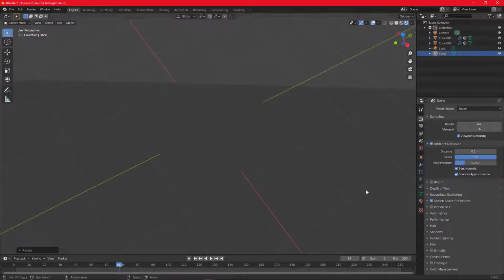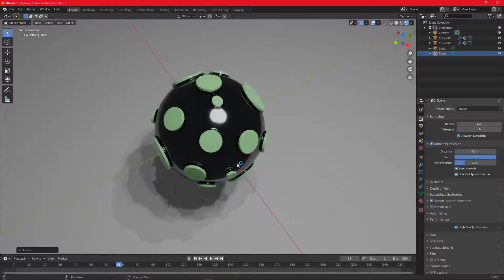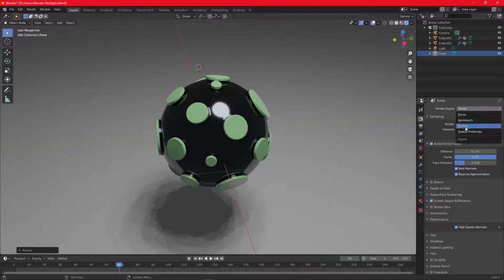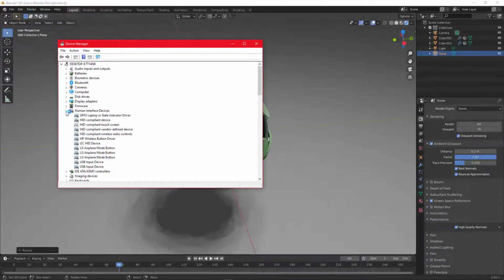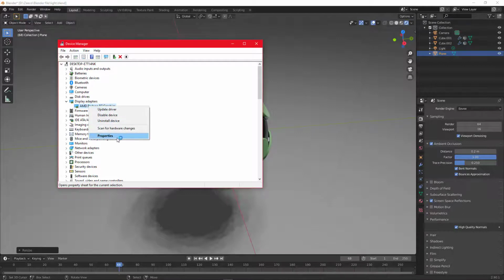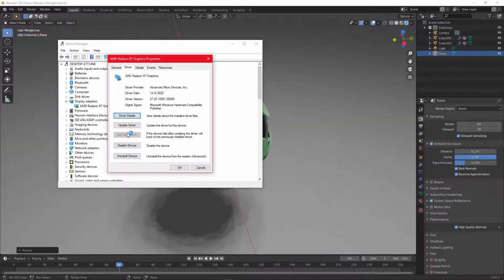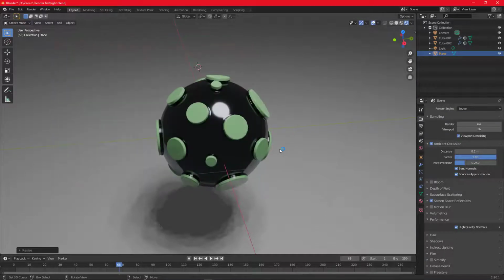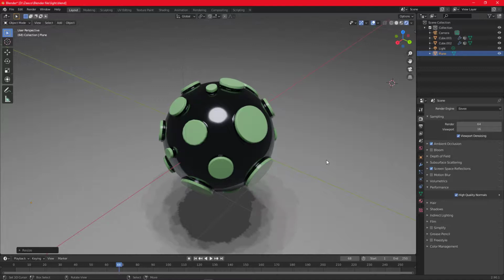Blender 2.9 Eevee Stop Or Not Working - Fix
Eevee stop working after updating driver, don't worry this tutorial is perfect for u.

thank u